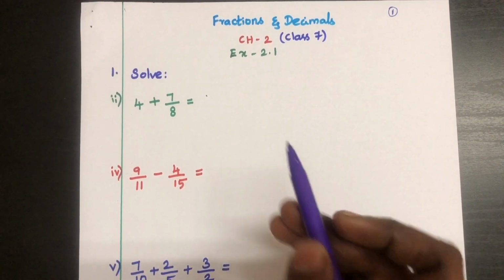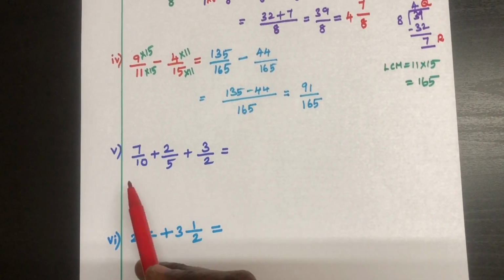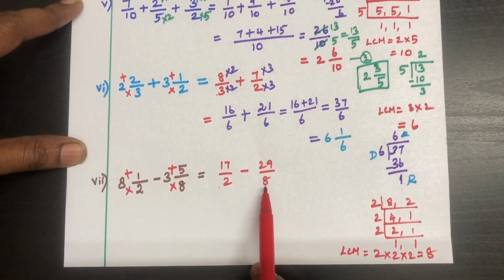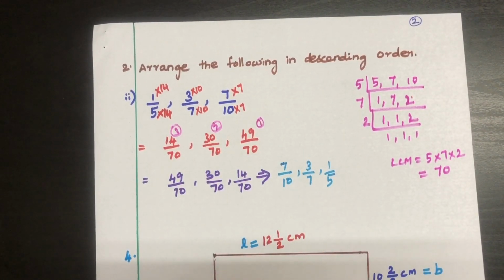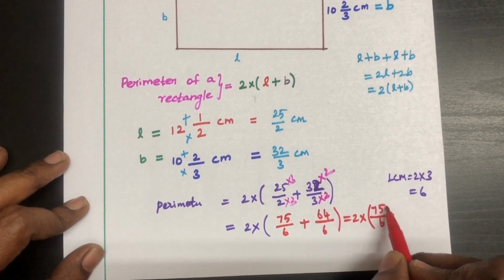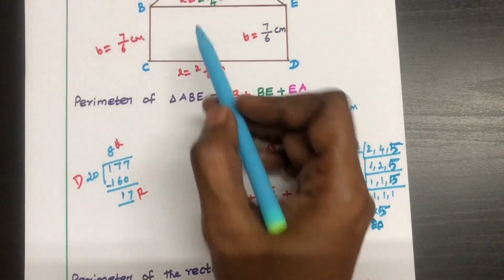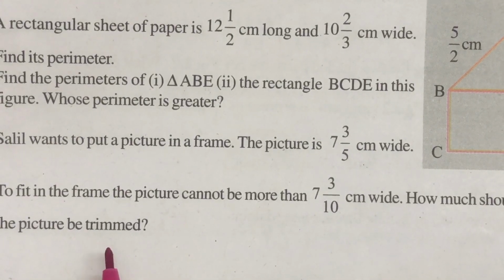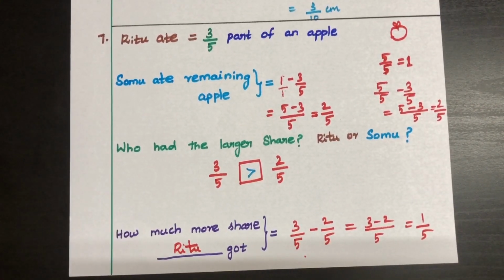Fractions and Decimals|Chapter 2|Ex:2.1|NCERT|CBSE|English|Video 17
This video gives the detailed approach to the exercise 2.1 of fractions and decimals. @SimplifyMaths1183